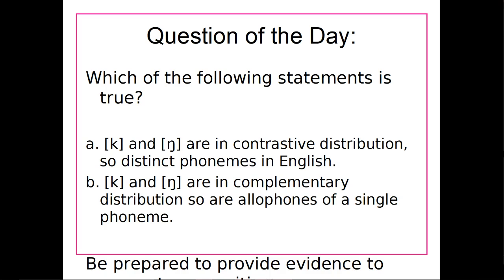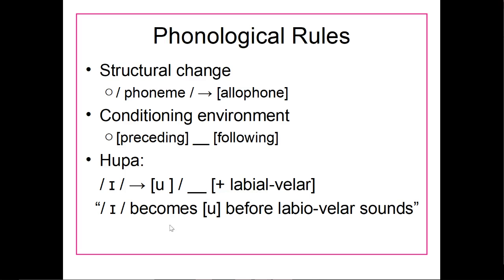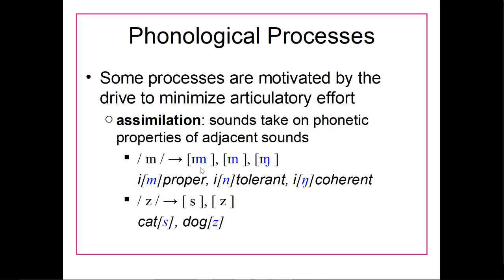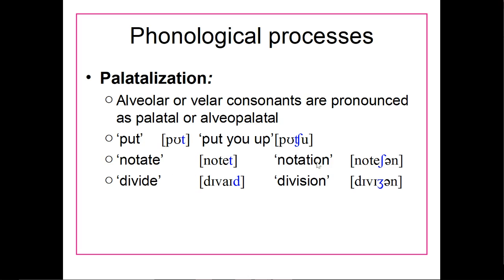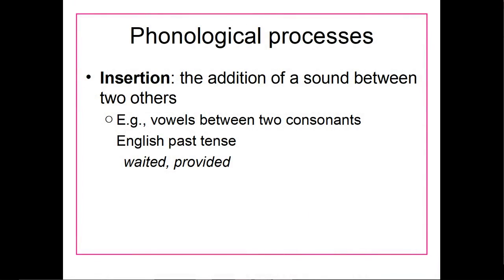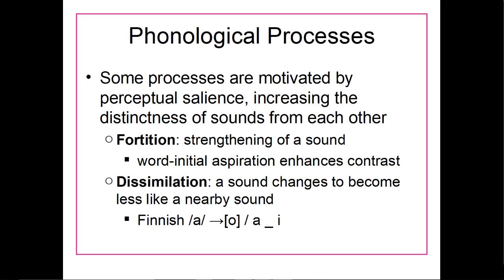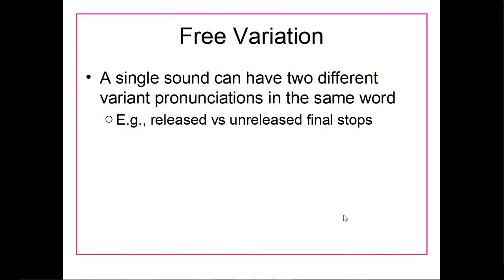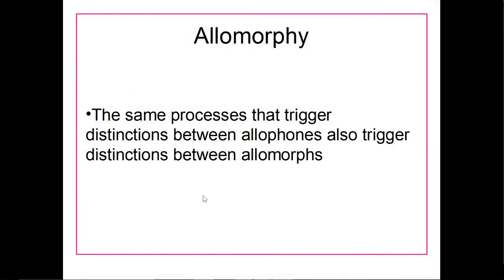LING 101 UNM - Phononology - Phonological Processes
Sound changes, allomorphs, wrap-up